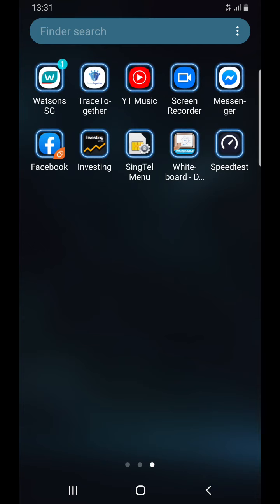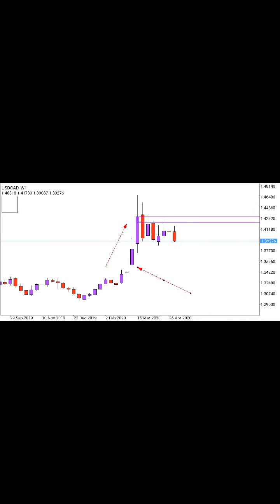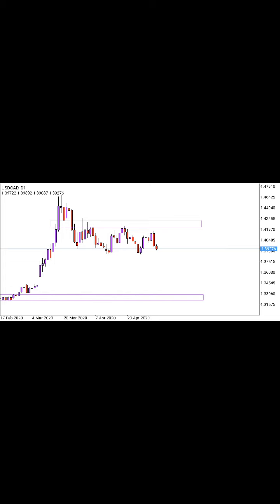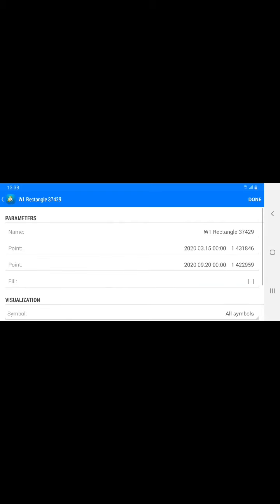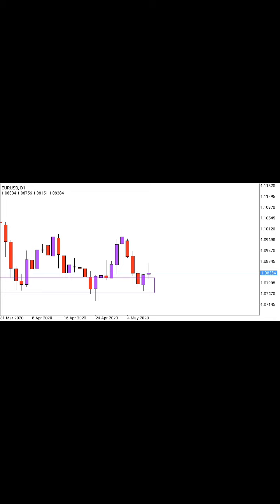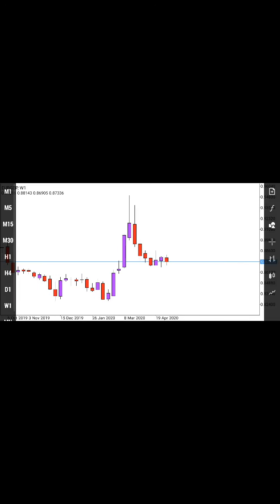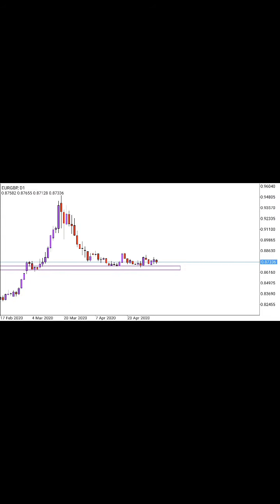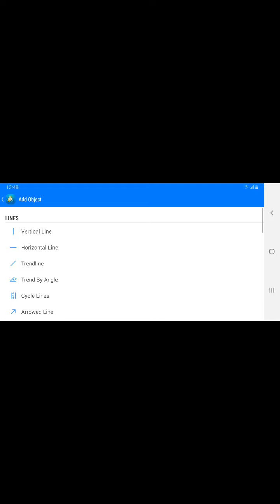Market analysis 11th May to 15th May